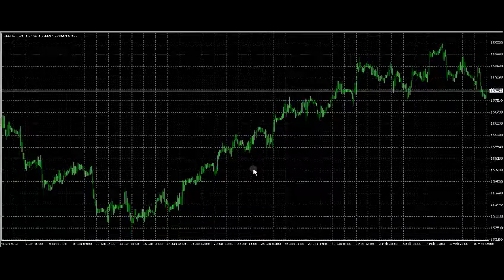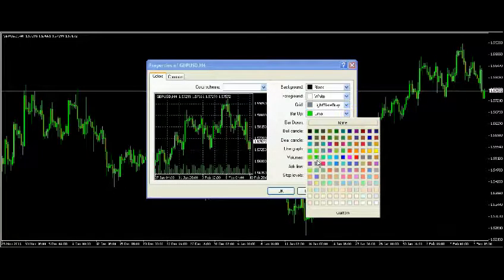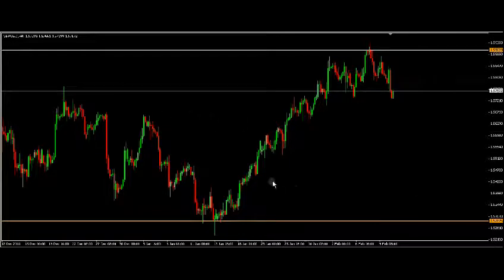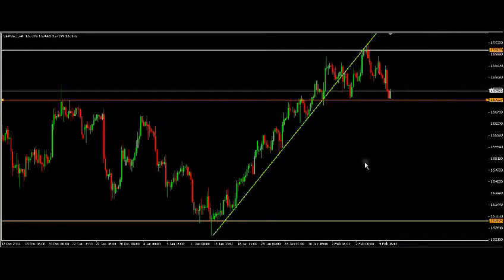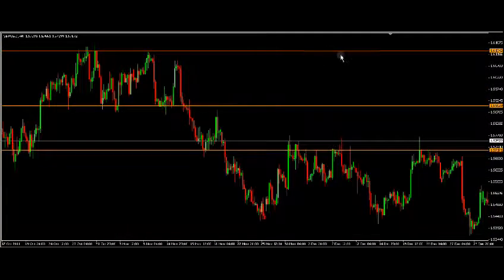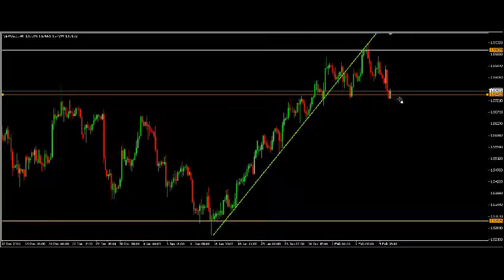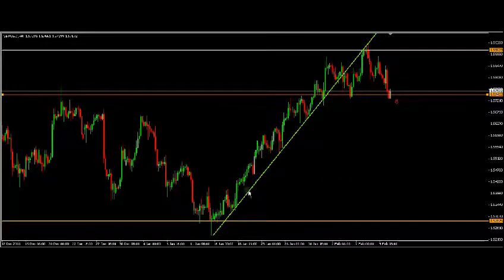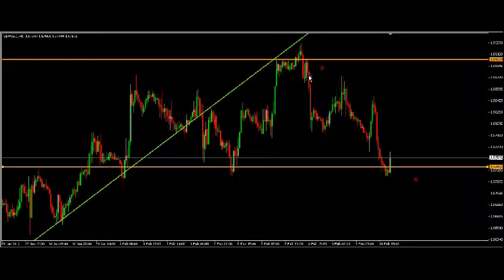magic system wich realy make money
this video is all about the treand lines, and how to plot them and you can see the trend line in real action, and see how you can  make right deccision and make money from market, i will show the result in my upcoming videos.